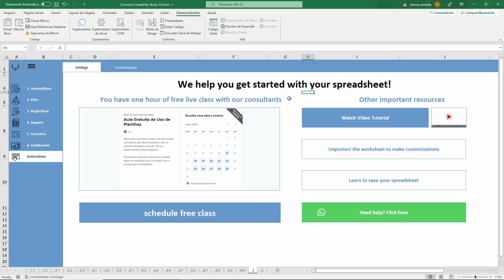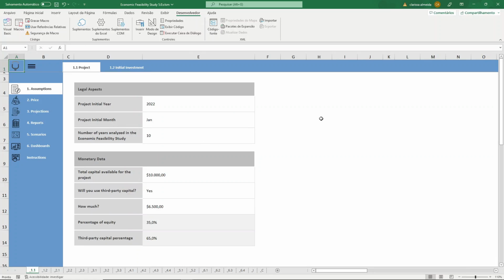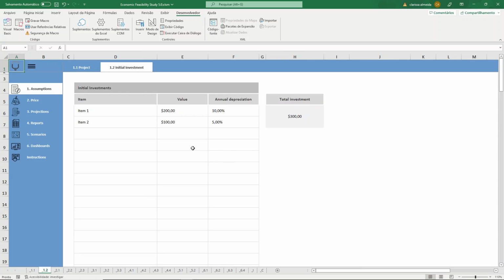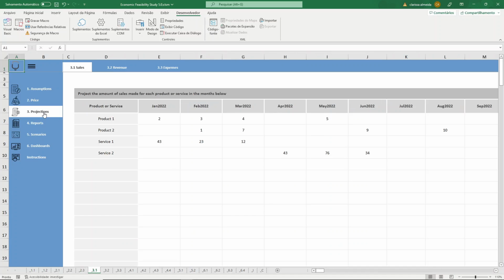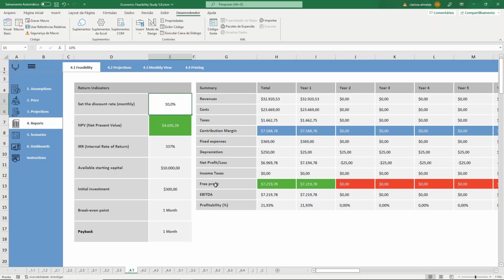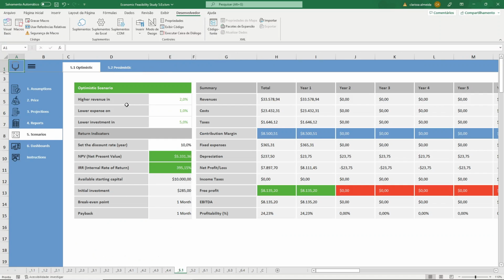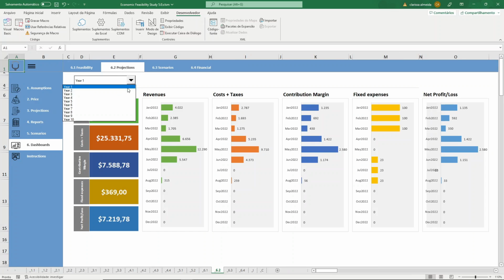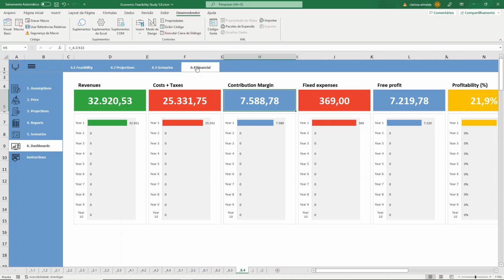Video Tutorial - Economic Feasibility Study Worksheet 5.0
Become a LUZ Prime subscriber - and acess this economic feasibilty tool